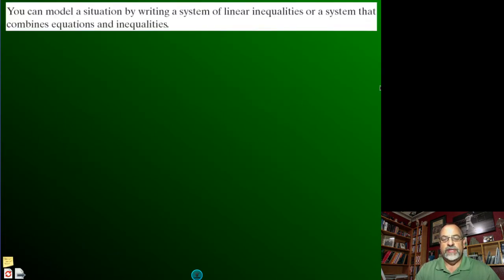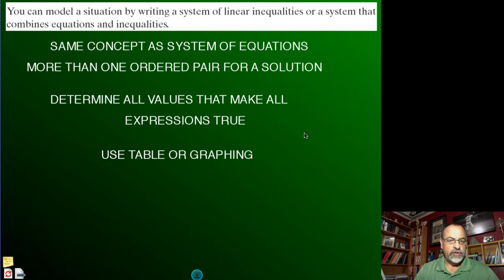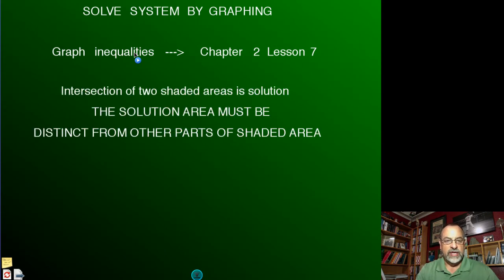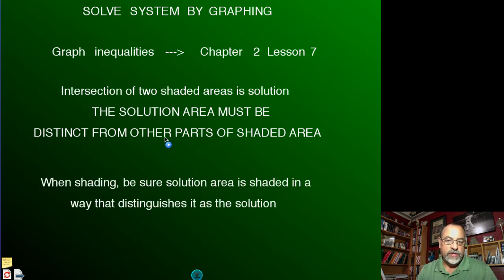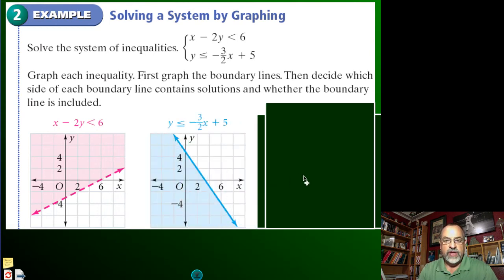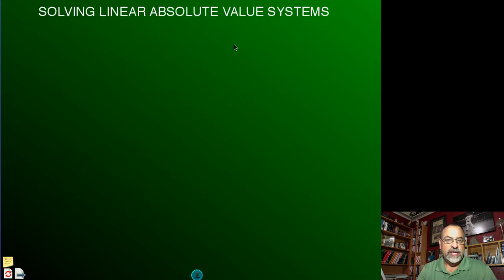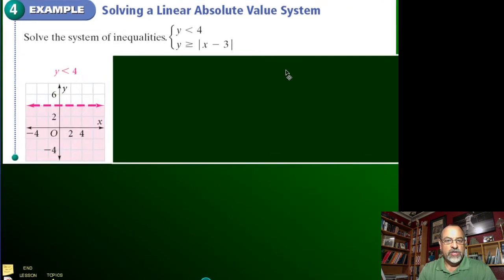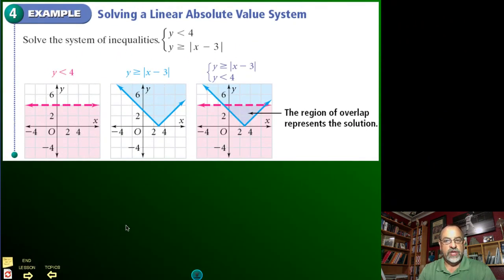AA33A - Systems of Inequalities